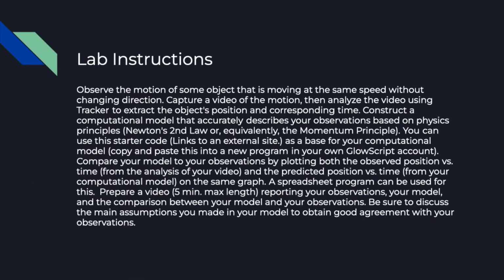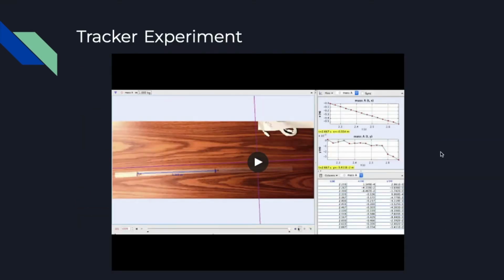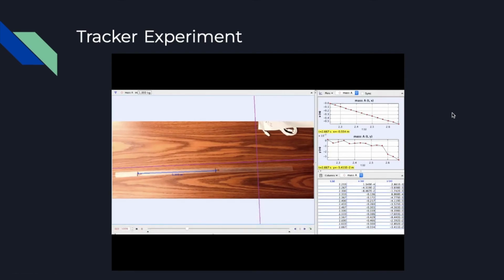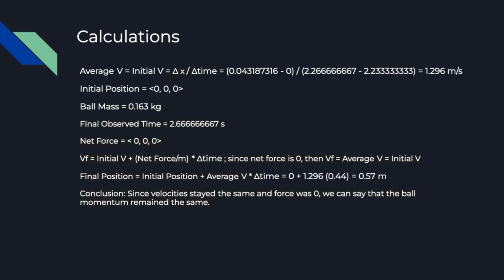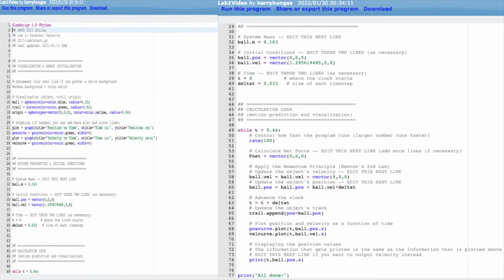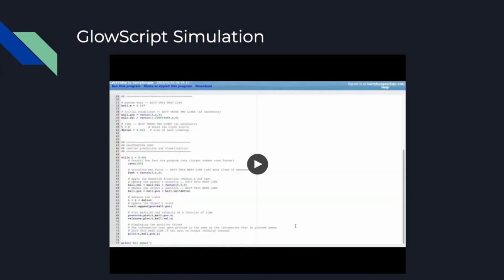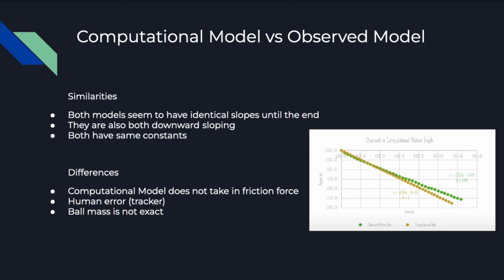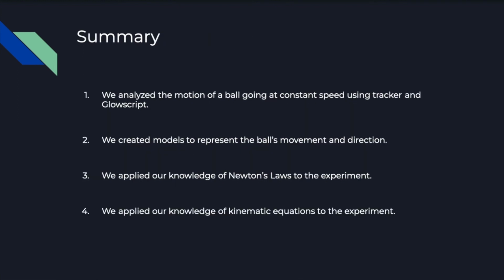PHYS 2211 Lab 1 Report (Georgia Tech)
Harry Hu - Spring 2022